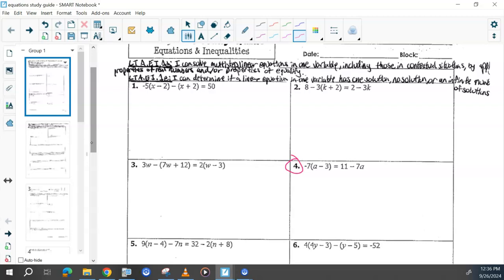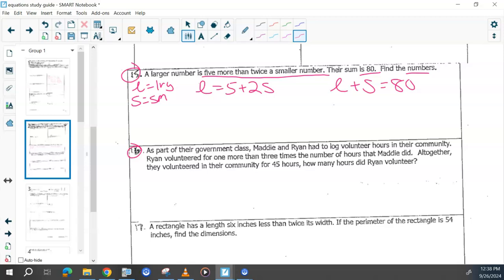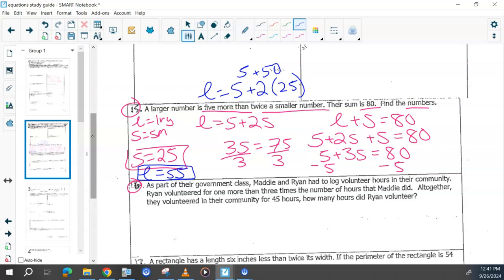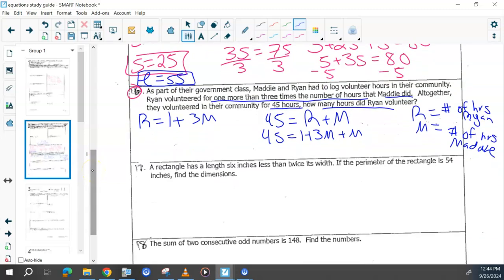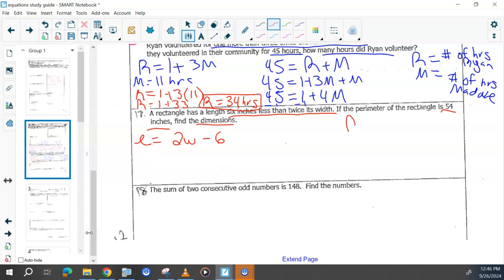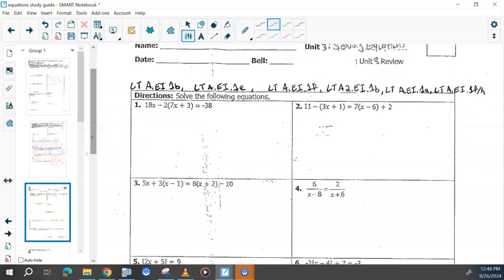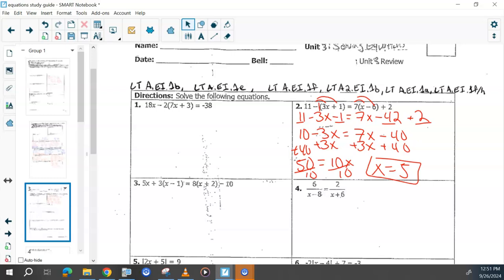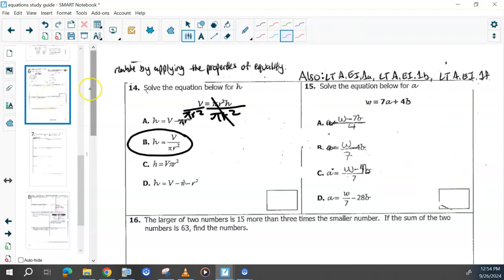Adv. Alg 1 6th 9-26